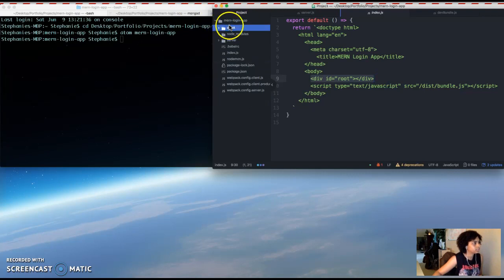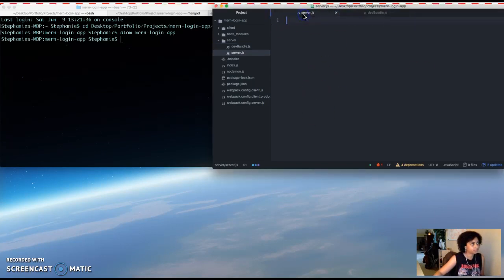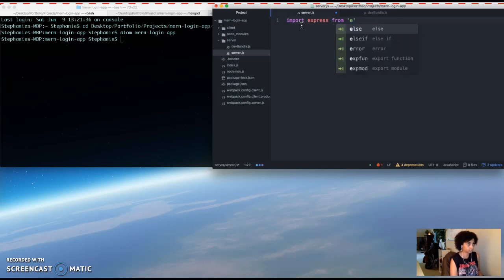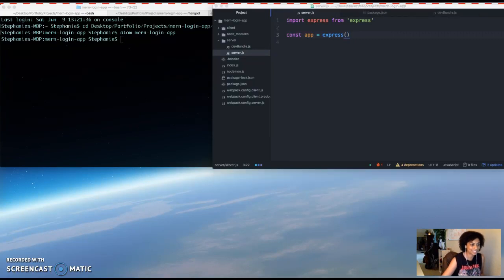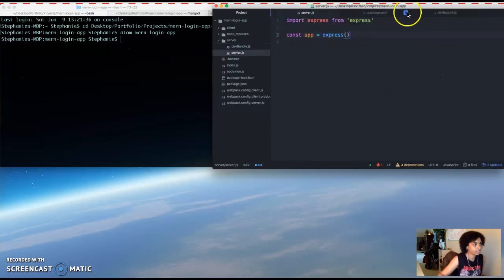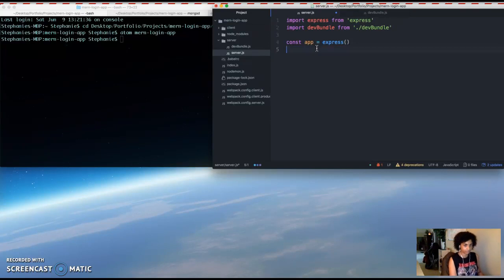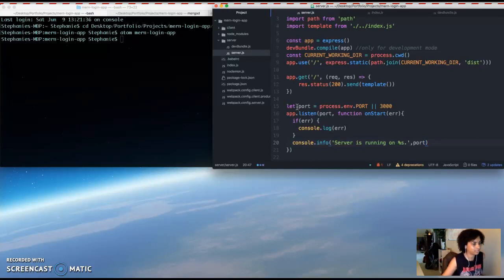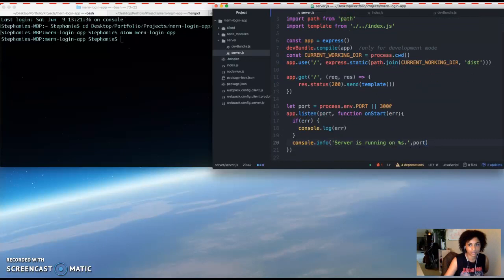MERN - Login App - Part 4 - Setting up the Server